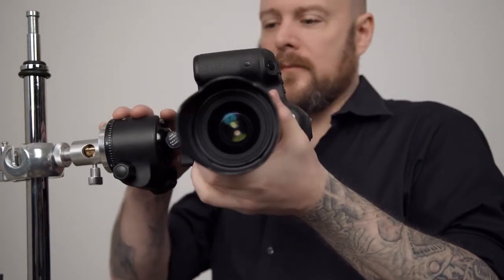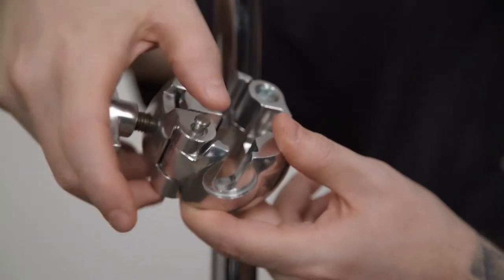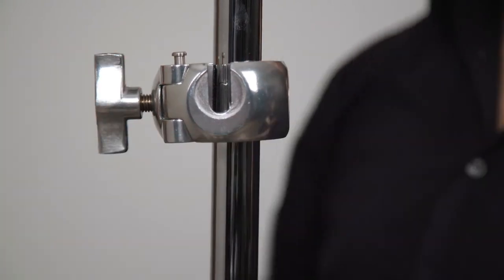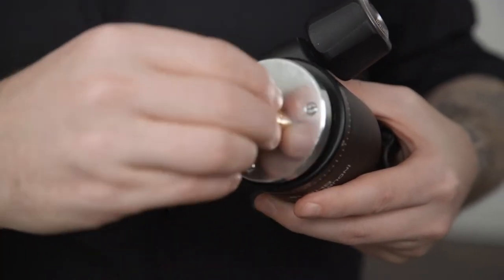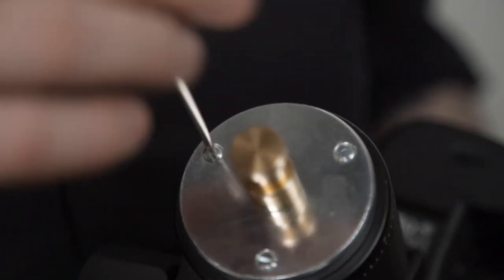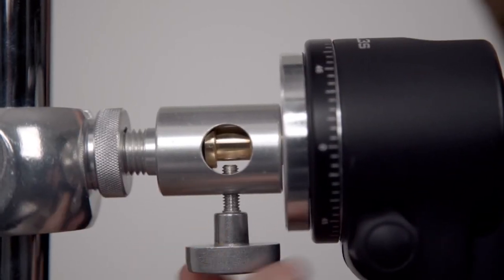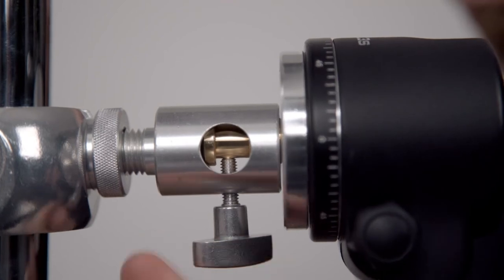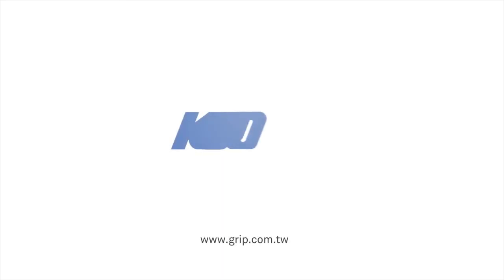KUPO Baby 5/8" Receiver for 3 & 4 Way Clamp (KS-093)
This baby 5/8" receiver quickly attaches to any of the mounting locations on either the 3 or 4 Way Clamp to accept any light fixture or accessory with a baby stud.